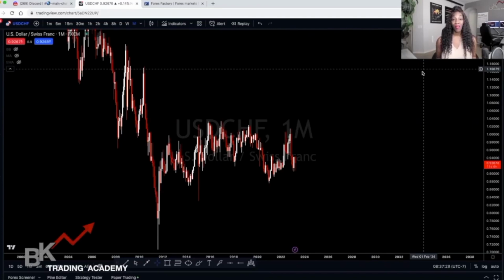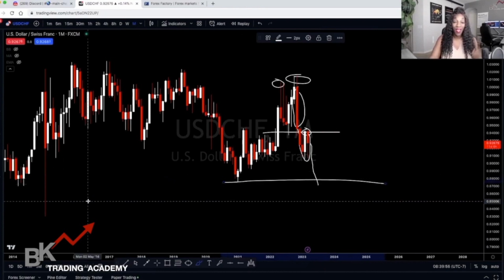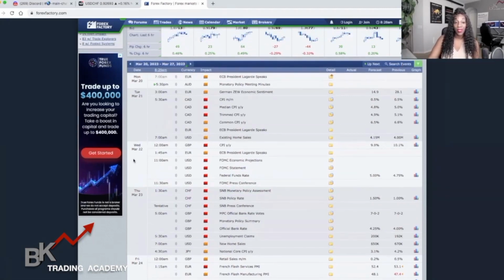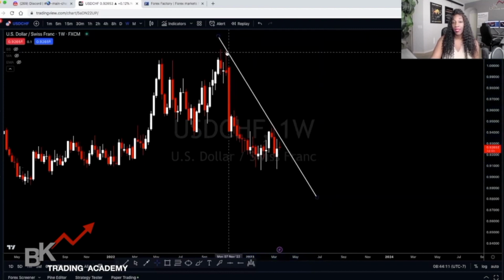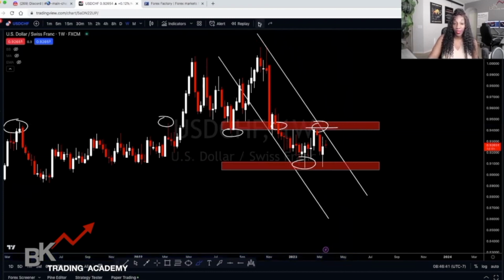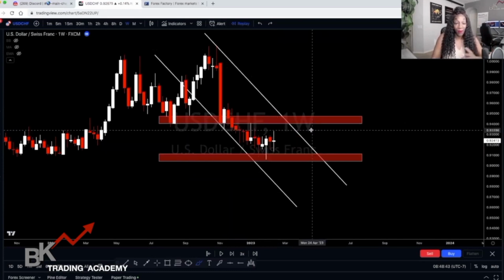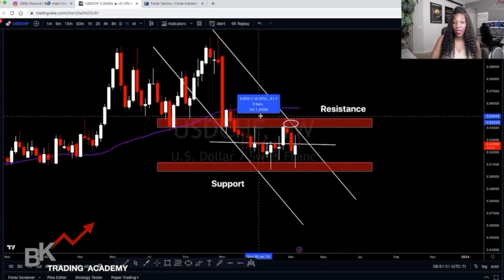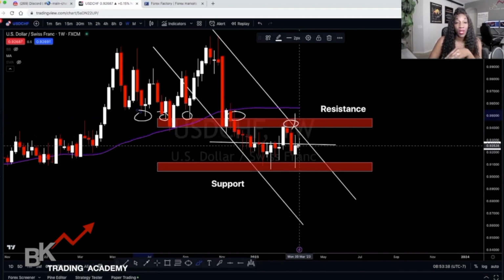Learn How To Trade The Market For Beginners Earn $56,000 Daily With Kenya Horton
"The best way to measure your investing success is not by whether you're beating the market but by whether you've put in place a financial plan and a behavioral discipline that are likely to get you where you want to go."